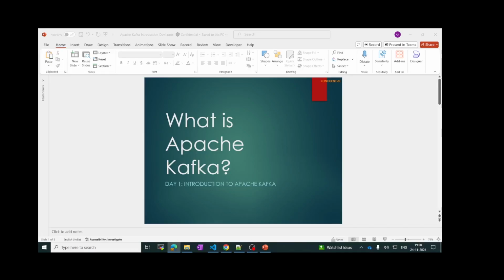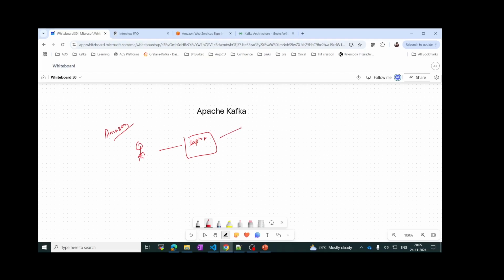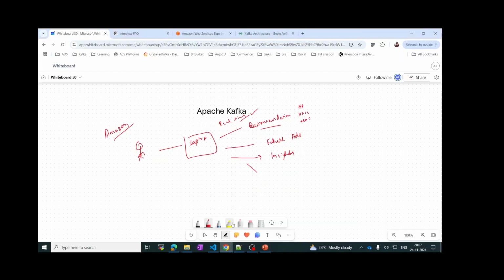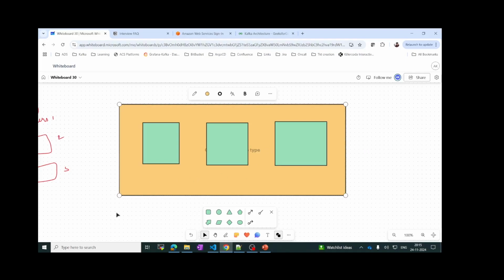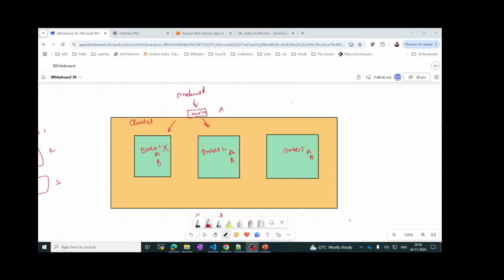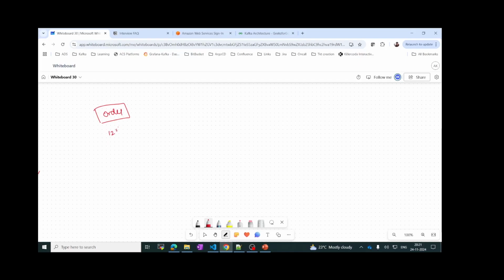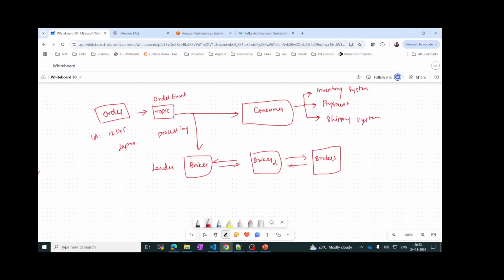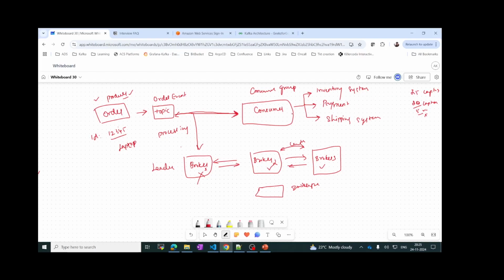What is Apache Kafka? Simplified for Everyone!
"Discover Apache Kafka in the simplest way possible! This video explains what Kafka is, its role as a distributed event streaming platform, and how it powers real-time data processing in systems like Amazon's ecommerce platform. Perfect for beginners and professionals alike, with clear examples and relatable scenarios. 🚀"